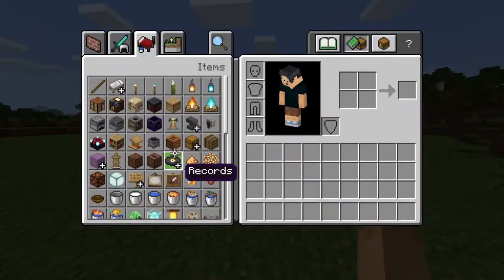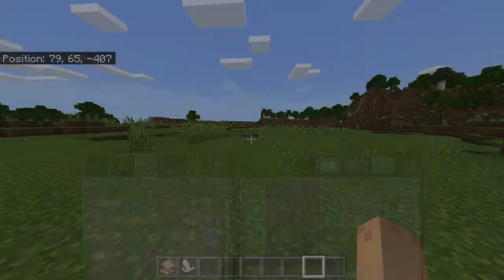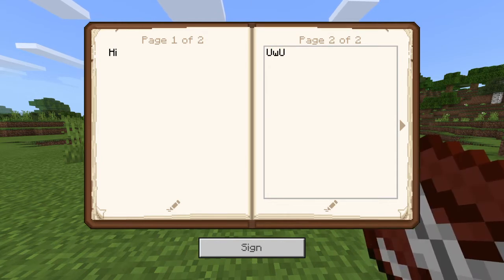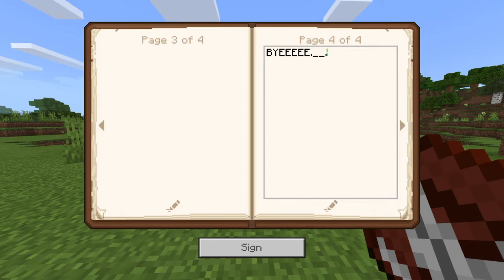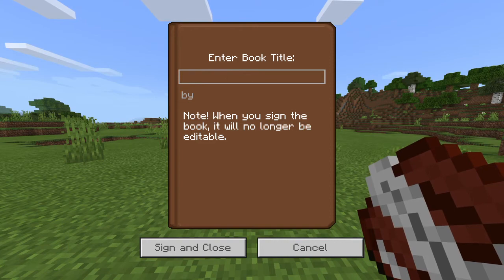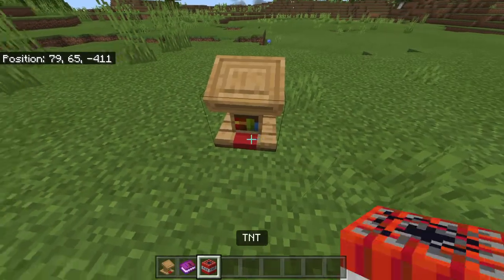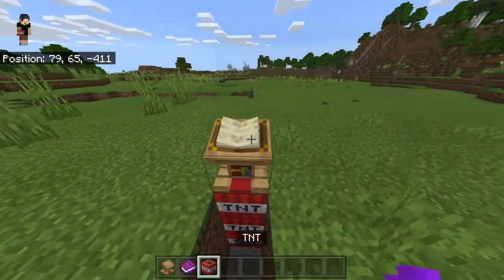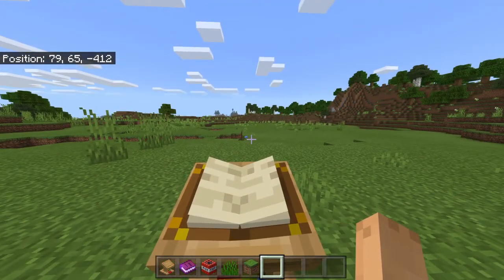Minecraft Lectern trap | (easy way)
This is how to make a lectern trap easily